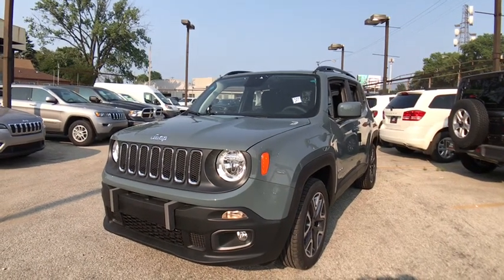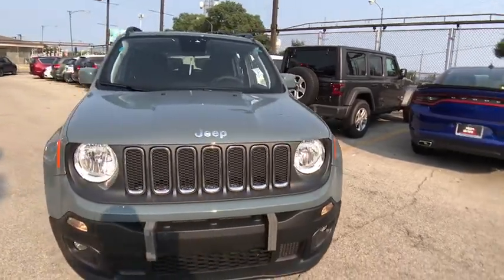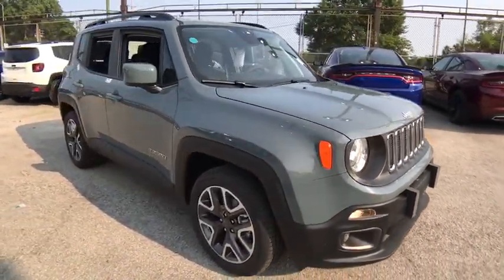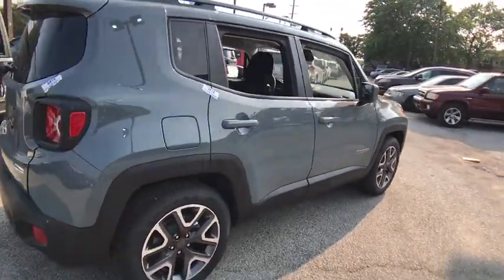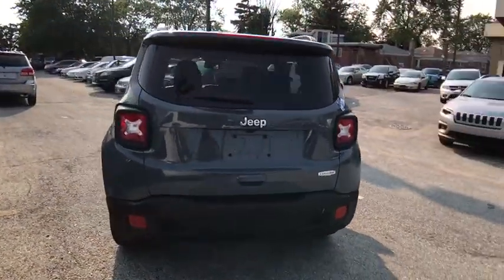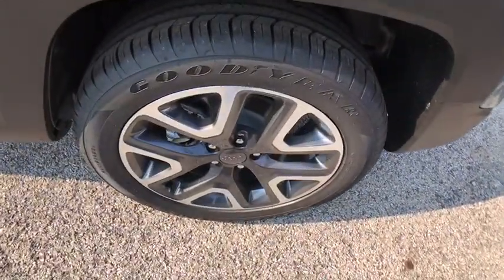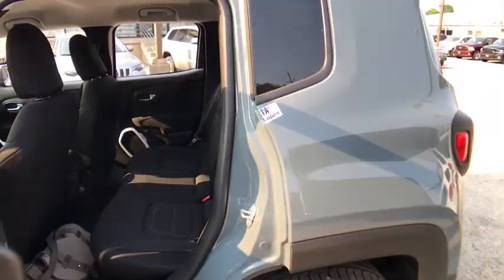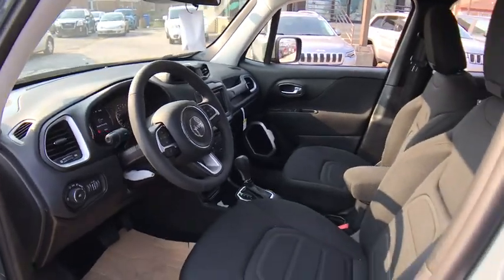2018 Jeep Renegade Matteson, Lansing, Oak Lawn, Northwest Indiana, Chicago, IL 18826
Anvil New 2018 Jeep Renegade available in Matteson, Illinois at South Chicago Dodge. Servicing the Lansing, Oak Lawn, Northwest Indiana, Chicago, IL area.

Delivers 30 Highway MPG and 22 City MPG! This Jeep Renegade boasts a Regular Unleaded I-4 2.4 L/144 engine powering this Automatic transmission. WHEELS: 18 X 7.0 ALUMINUM, TRANSMISSION: 9-SPEED 948TE AUTOMATIC, TIRES: 225/55R18 AS.*This Jeep Renegade Comes Equipped with These Options *QUICK ORDER PACKAGE 27J , MANUFACTURER'S STATEMENT OF ORIGIN, ENGINE: 2.4L I4 MULTIAIR, BLACK, PREMIUM CLOTH BUCKET SEATS, ANVIL, 3.734 FINAL DRIVE RATIO, Variable Intermittent Wipers, Valet Function, Trip Computer, Towing w/Trailer Sway Control.* Visit Us Today *Come in for a quick visit at South Chicago Dodge Chrysler Jeep, 7340 South Western Ave, Chicago, IL 60636 to claim your Jeep Renegade!
ENGINE: 2.4L I4 MULTIAIR  -inc: 3.734 Final Drive Ratio  Wheels: 17 x 7.0 Aluminum  Engine Oil Cooler  Flex Fuel Vehicle  Tires: 215/60R17 BSW AS Touring  Zero Evaporate Emissions Control System,ANVIL,TIRES: 225/55R18 AS,BLACK  PREMIUM CLOTH BUCKET SEATS,MANUFACTURER'S STATEMENT OF ORIGIN,TRANSMISSION: 9-SPEED 948TE AUTOMATIC  -inc: Vinyl Shift Knob,WHEELS: 18 X 7.0 ALUMINUM  -inc: Tires: 225/55R18 AS,QUICK ORDER PACKAGE 27J  -inc: Engine: 2.4L I4 MultiAir  Transmission: 9-Speed 948TE Automatic,3.734 FINAL DRIVE RATIO,Turbocharged,Front Wheel Drive,Power Steering,ABS,4-Wheel Disc Brakes,Brake Assist,Aluminum Wheels,Tires - Front All-Season,Tires - Rear All-Season,Heated Mirrors,Power Mirror(s),Rear Defrost,Intermittent Wipers,Variable Speed Intermittent Wipers,Privacy Glass,Rear Spoiler,Power Door Locks,Daytime Running Lights,Automatic Headlights,Fog Lamps,AM/FM Stereo,Satellite Radio,Bluetooth Connection,MP3 Player,Steering Wheel Audio Controls,Auxiliary Audio Input,Pass-Through Rear Seat,Rear Bench Seat,Adjustable Steering Wheel,Trip Computer,Power Windows,Leather Steering Wheel,Keyless Start,Keyless Entry,Cruise Control,Climate Control,Multi-Zone A/C,Cloth Seats,Bucket Seats,Driver Vanity Mirror,Passenger Vanity Mirror,Driver Illuminated Vanity Mirror,Passenger Illuminated Visor Mirror,Floor Mats,Smart Device Integration,Engine Immobilizer,Traction Control,Stability Control,Front Side Air Bag,Tire Pressure Monitor,Driver Air Bag,Passenger Air Bag,Front Head Air Bag,Rear Head Air Bag,Passenger Air Bag Sensor,Knee Air Bag,Child Safety Locks,Back-Up Camera